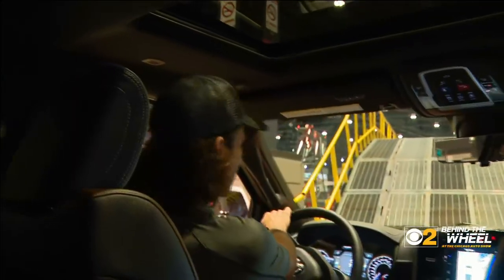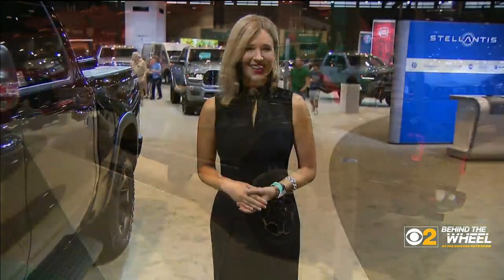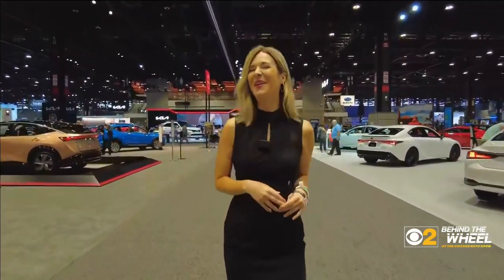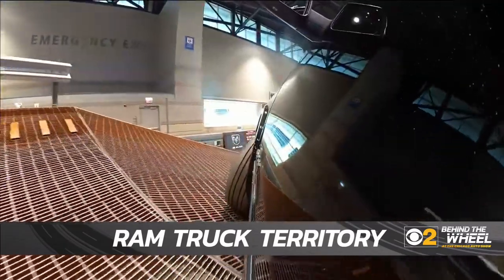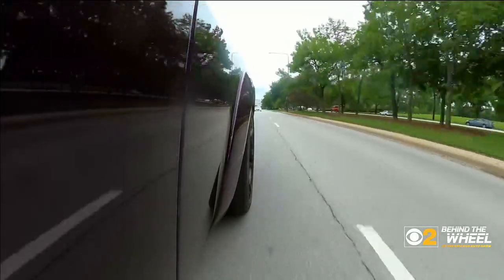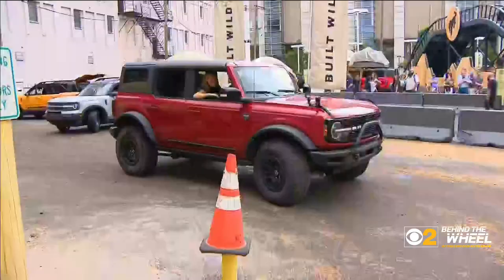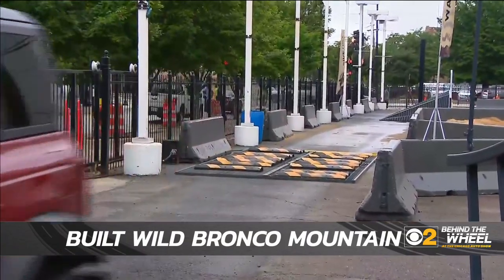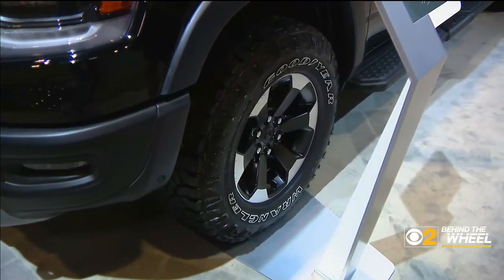Behind The Wheel: On The Track In The Ram Truck, Dodge Challenger, And Ford Bronco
CBS 2’s Jackie Kostek hops in a few vehicles for the Chicago Auto Show – including the Ram truck, the Dodge Challenger – which goes 0 to 60 in four seconds – and the new Ford Bronco.